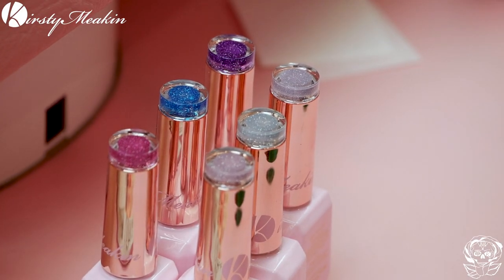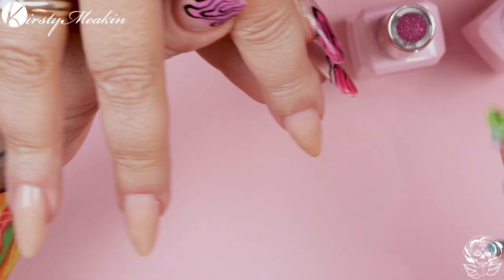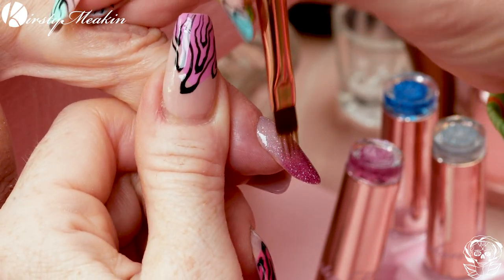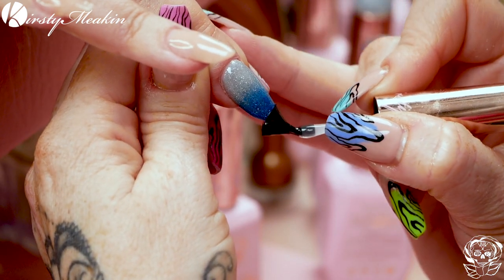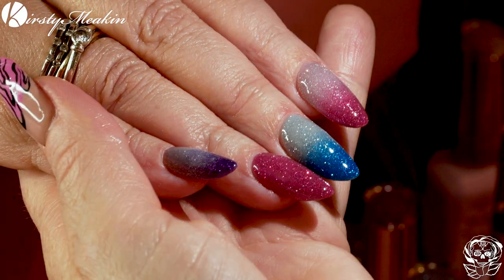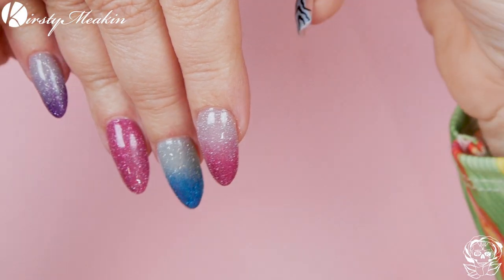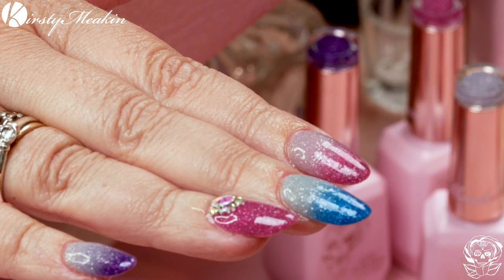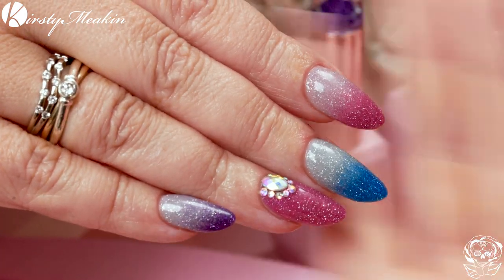Crushed Diamond Ombre Nails with BLING!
Today we have the fabulous Andrea in and we’re doing an ombre with the brand new crushed diamond gel polishes. I’M EXCITED!

I’m going to start with the base coat and I’m going to keep it nice and thin. I’m using a bright colour and then the pastel version of each colour. I’m going to start with my bright version and paint it half way and fade it back with my Fay’d Brush. I’m then going to do the same thing in the opposite direction with the pastel colour and do a second coat of each colour to get nice pigmentation and a nice ombre. I’m going to repeat on all the nails except the ring finger and top coat them all.

On the right finger, I’m going to apply a full colour of Evie, top coat it, and then add on some bling. I’ll finish with some cuticle oil.

T’rah duck
XOXO

💅💋💅 MY PRODUCTS 💅💋💅

Crystal Totalis Gem Gel

Crystals

Crystals